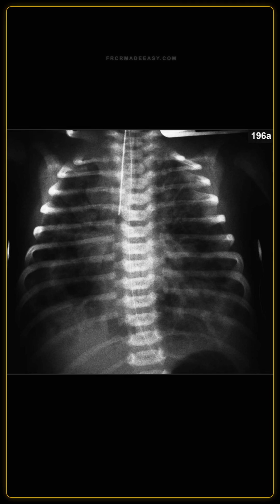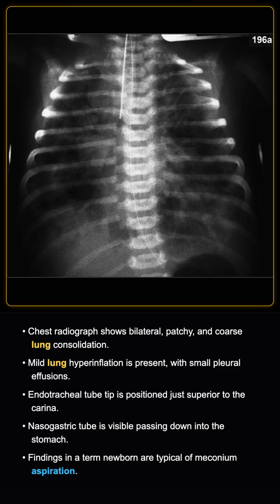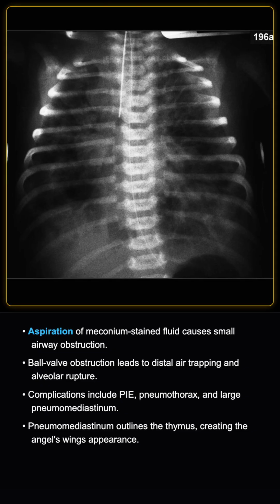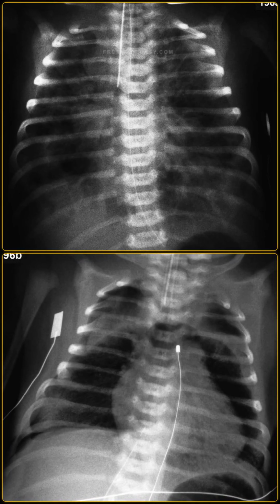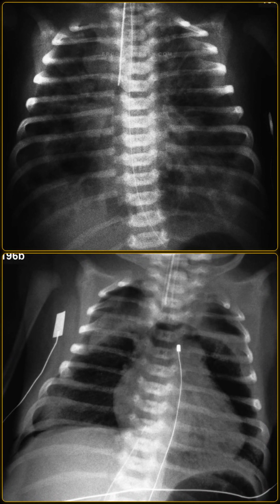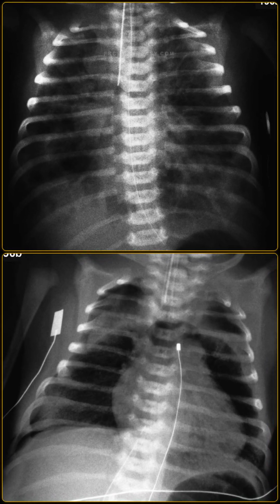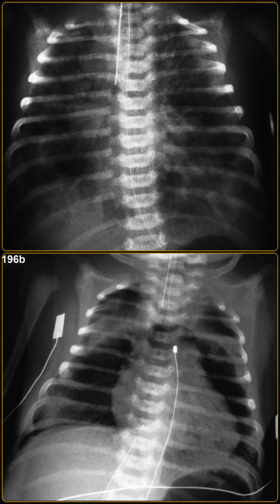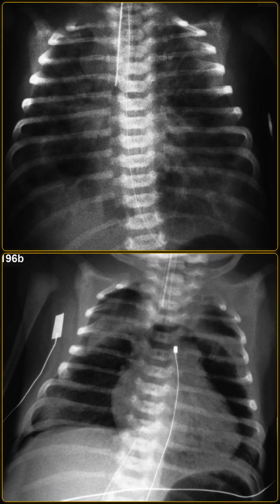Hypoxia In A Newborn Who Was Born At 41 Weeks | Rapid Review Case 196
🧠 Clinical History:
A newborn who was born at 41 weeks presented with hypoxia.

🔍 Imaging Findings:
Chest radiograph demonstrates bilateral, diffuse, patchy, and coarse opacities in both lungs, representing areas of atelectasis and consolidation. The lung volumes appear mildly hyperinflated, and there are small, bilateral pleural effusions. An endotracheal tube is positioned just above the carina, and a nasogastric tube passes into the stomach. A second chest radiograph demonstrates a large pneumomediastinum where air outlines the thymus, producing the classic "angel's wings" appearance.

✅ Diagnosis:
Meconium aspiration syndrome

📋 Differential Diagnosis:
Meconium aspiration syndrome (MAS):
- Term or post-term infant, hyperinflated lungs, coarse patchy bilateral consolidation, small pleural effusions, high risk of air leaks (pneumothorax, pneumomediastinum).

Hyaline membrane disease (HMD):
- Premature infant, small lung volumes, uniform fine reticulogranular pattern with peripheral air bronchograms.

Transient tachypnea of the newborn (TTN):
- Term infant (often post-C-section), normal or hyperinflated volumes, prominent interstitial vascular markings, fluid in the horizontal fissure, rapid clearing in 24-48 hours.

💡 Key Teaching Points:
Identify meconium aspiration syndrome by coarse, patchy, asymmetric consolidation and hyperinflation in a term or post-term infant. Look for air leaks, and recognize the "angel's wings" sign of pneumomediastinum outlining the thymus.

🩺 Clinical Management:
I would recommend comparing these radiographs with prior films to evaluate the progression of the patchy consolidation. Suggest checking endotracheal and nasogastric tube placements on every follow-up chest radiograph. Monitor closely for complications like pneumothorax or pneumomediastinum. Coordinate with the neonatal intensive care team to evaluate surfactant replacement or high-frequency ventilation, and communicate any air leak immediately.